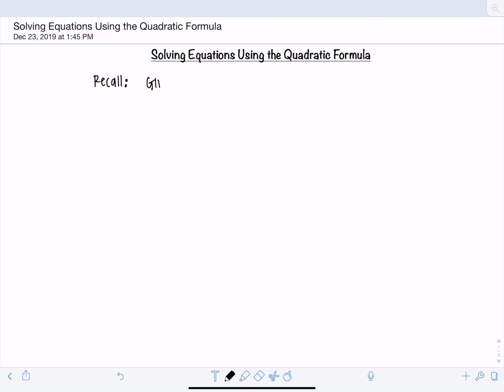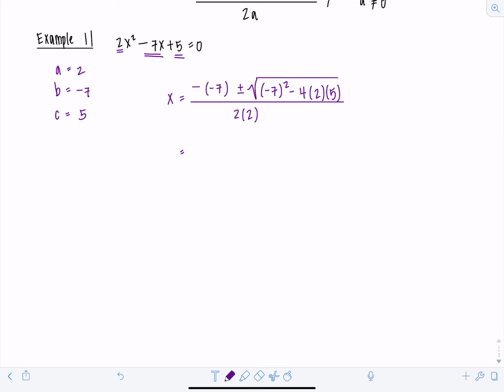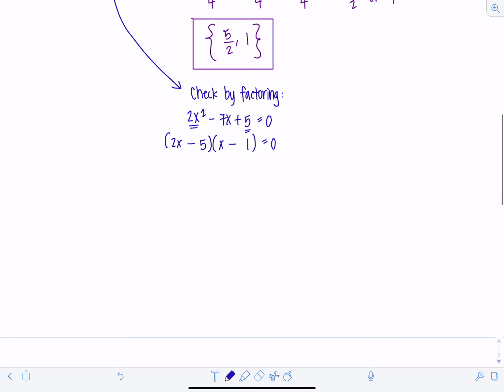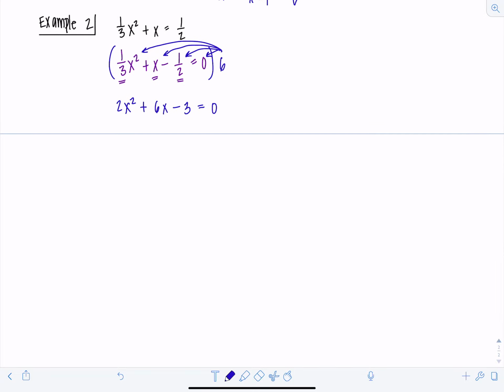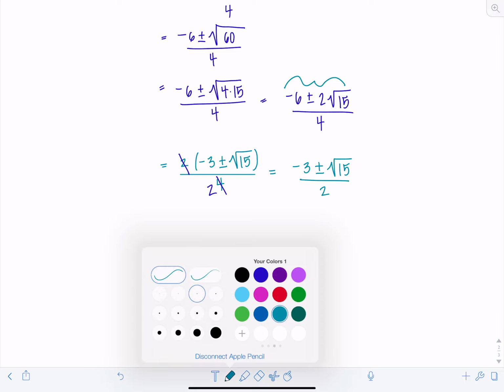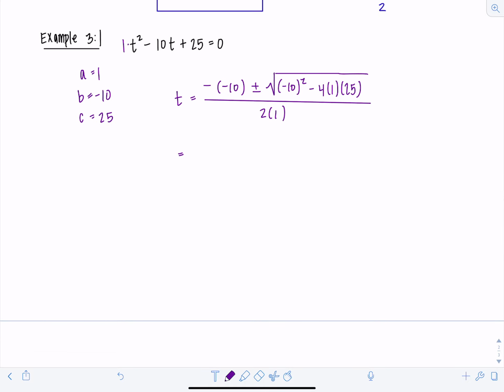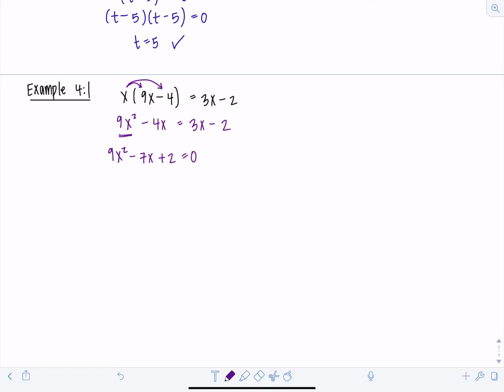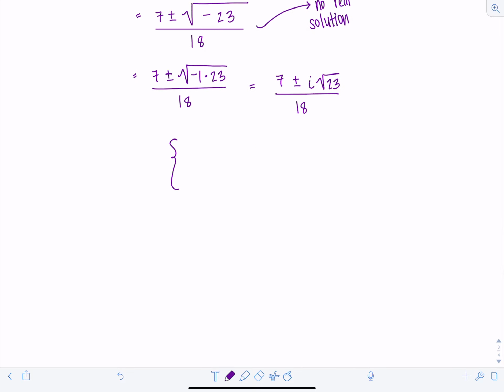Solving Equations Using the Quadratic Formula | Math with Professor V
How to solve equations using the Quadratic Formula. Great for algebra students, or even those in more advanced math classes who need a little review!

xoxo,
Professor V

I'm also an Amazon influencer, so feel free to support and shop: